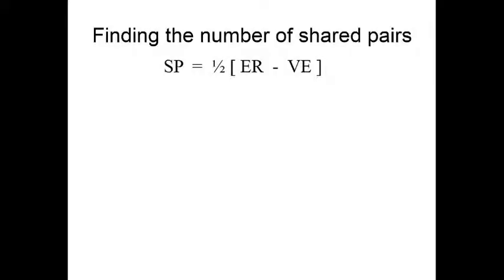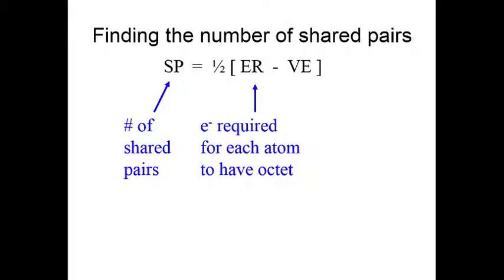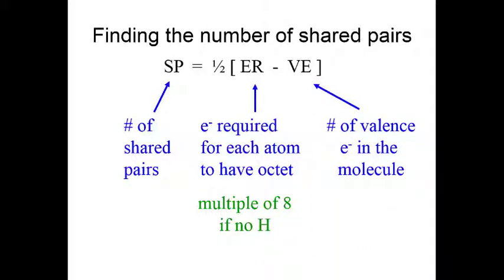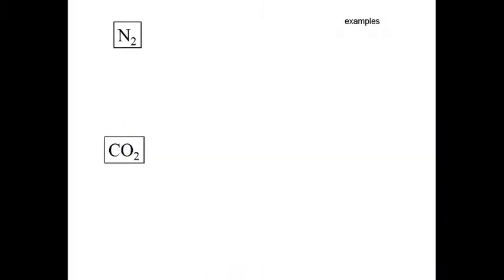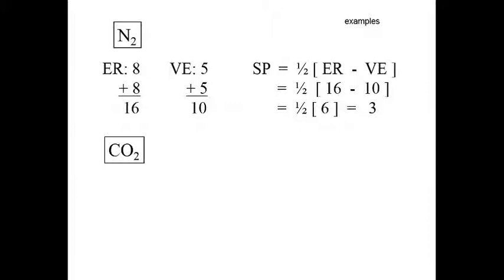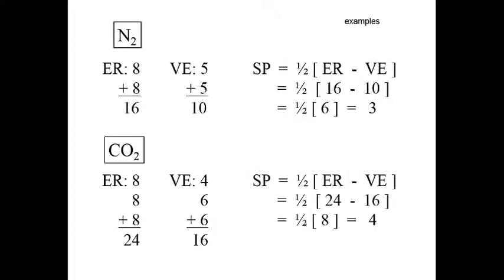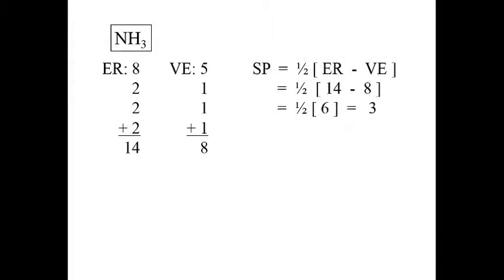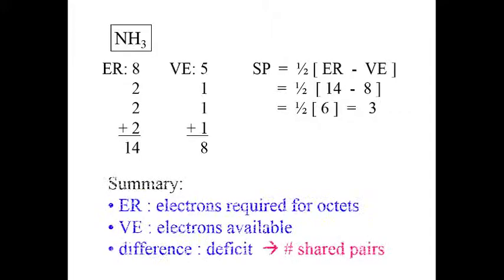11f1 - Shared Pairs